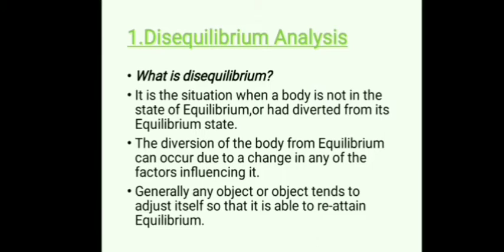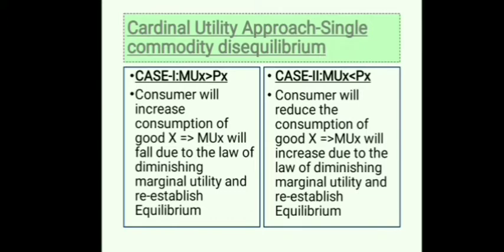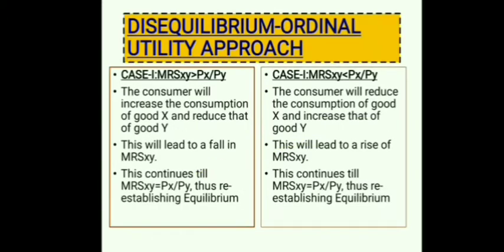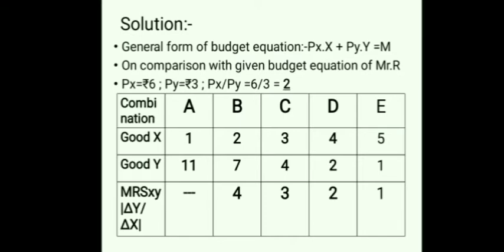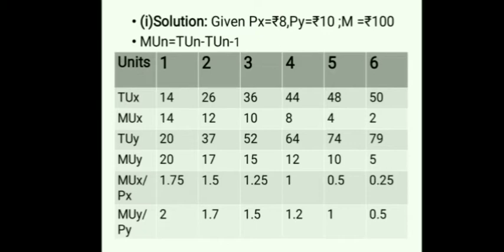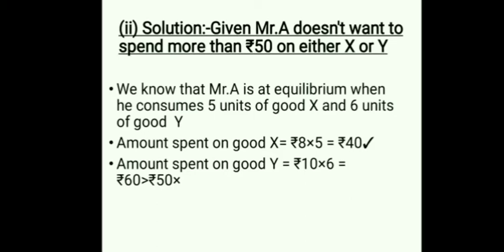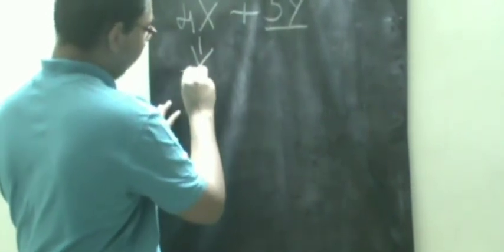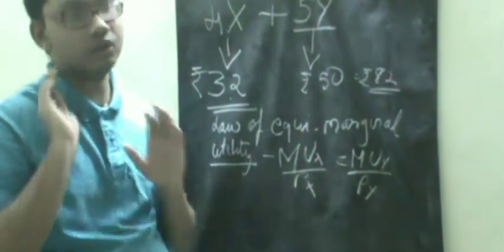Lecture-5: Consumer's Equilibrium-Part 3: Disequilibrium Analysis and Numerical examples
In this lecture we will discuss the cases of Disequilibrium of Consumer as well as some numerical examples